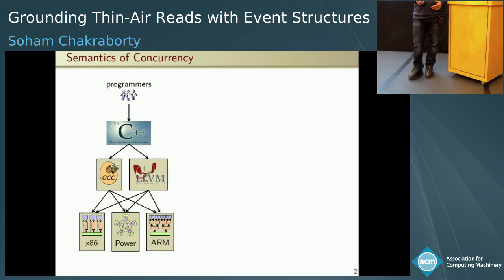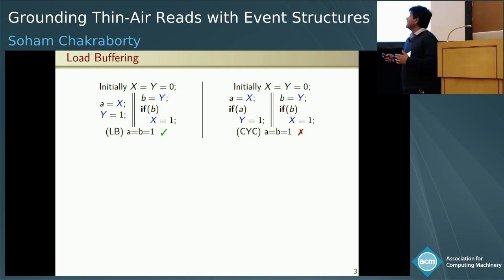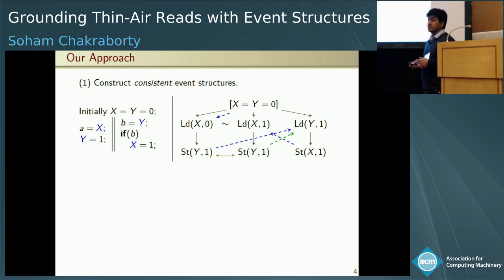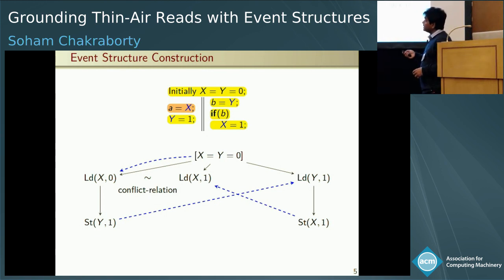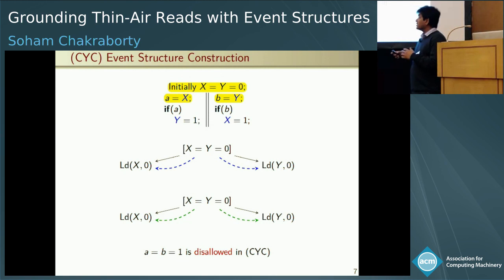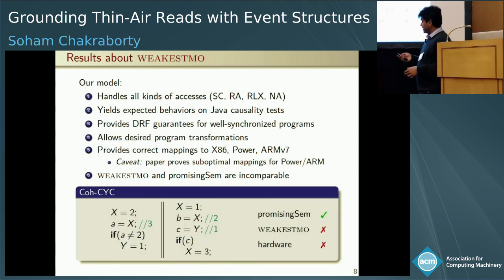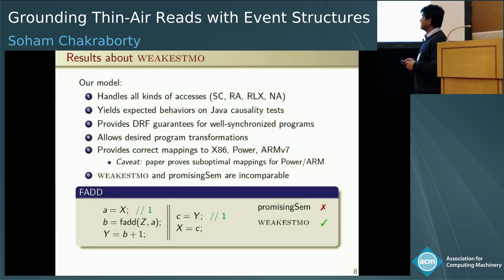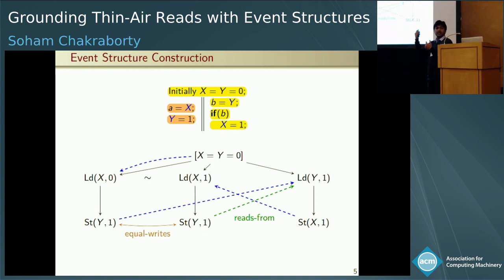Grounding Thin-Air Reads with Event Structures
• Abstract:  The key challenge in defining the concurrency semantics of a programming language is how to enable the most efficient compilation to existing hardware architectures, and yet forbid programs to reading thin-air values, i.e. ones that do not appear in the program. At POPL’17, Kang et al. achieved a major breakthrough by introducing the `promising’ semantics that came with results showing that it was a good candidate solution to the problem. Unfortunately, however, the promising semantics is rather complicated, and due to its complexity it contains some flaws and limitations that are very hard to address.
In response, we present an alternative solution to this problem based on event structures. We show that it is indeed a solution by establishing the standard results about the semantics (DRF theorems, implementation and optimization correctness) as well as a formal connection to the semantics of Kang et al. Further, we show that it is easier to adapt, by extending the semantics to cover features (such as SC accesses) that are not supported by Kang et al. and to rule out some dubious behaviors admitted by the promising semantics.